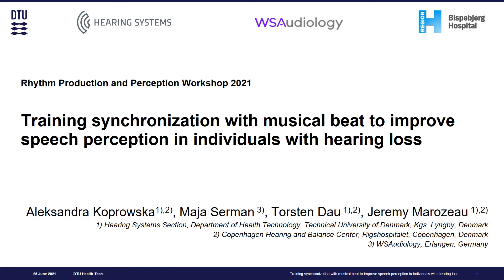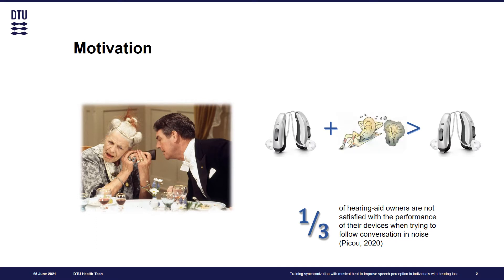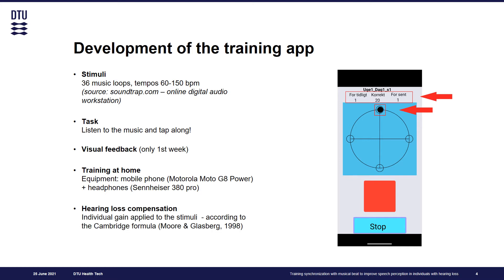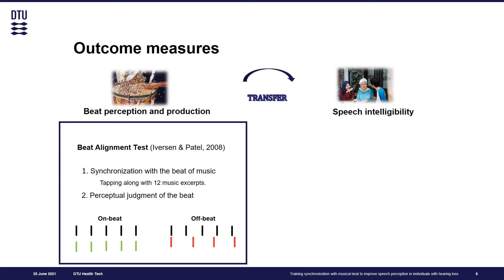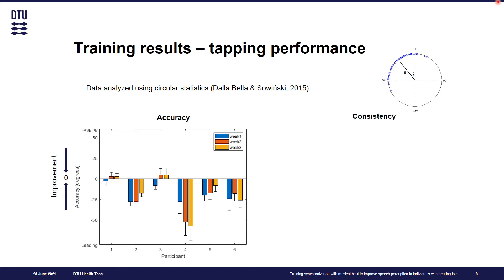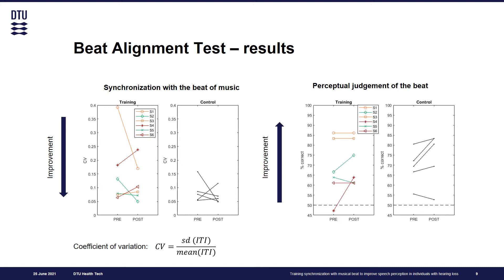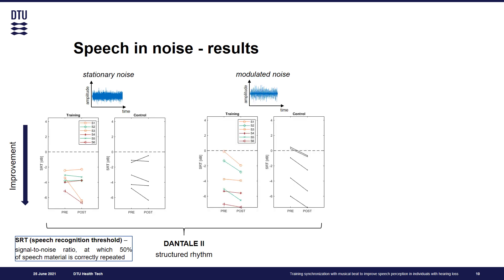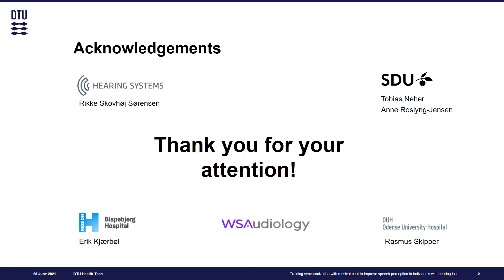RPPW 2021: Training synchronization with musical beat to improve ... hearing loss (Koprowska et al.)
This is a prerecorded video for a talk presented at the Rhythm Production and Perception Workshop 2021, held at RITMO Centre for Interdisciplinary Studies in Rhythm, Time, and Motion, University of Oslo, 22-25 June, 2021.

Title: Training synchronization with musical beat to improve speech perception in individuals with hearing loss

Authors: Aleksandra Koprowska, Maja Serman, Torsten Dau and Jeremy Marozeau

Abstract: Training auditory skills through music is one of the possible interventions for individuals suffering from difficulties understanding speech in noise. Such training can be particularly helpful for those people affected by a hearing loss, to whom hearing aids do not provide satisfactory benefits. Among various possible forms of musical training, rhythm-based tasks were identified as the most promising option. Research investigating the relationship between musical skills and speech comprehension revealed that individuals with good rhythm perception and production skills tend to obtain better speech recognition thresholds (SRTs) in background noise. Especially sensitivity to musical beat showed a strong correlation with the SRTs. The ability to extract and track temporal regularities in the speech stream appears relevant for speech perception as it allows the listener to form accurate predictions about the timing of upcoming speech tokens, thus, enhancing anticipatory attention. However, it is not known if rhythm-based training can improve this ability and, consequently, speech understanding. Furthermore, it has not been investigated yet, if such training would be suitable for hearing-impaired listeners.
To address these questions, we designed a training program aimed to improve the perception of and synchronization with the musical beat. The program implemented as a mobile application comprised 18 training sessions, where the task was to listen to musical excerpts and tap along. Hearing-aid users with mild to moderate, symmetric, age-related hearing loss were recruited and divided into two groups. Half of the participants underwent the 18-day long training program at home. The other half of the participants served as an active control group, which for 18 days completed daily exercises based on listening to audiobooks. To assess the effects of both interventions, all participants completed Danish speech-in-noise tests (DANTALE II and HINT), beat perception and production assessment (Beat Alignment Test) as well as a questionnaire about self-perceived hearing abilities (SSQ12) before and after the training period.
The results of this study will allow evaluating the efficacy of the proposed training program as a potential rhythm-based auditory rehabilitation tool for individuals with hearing loss.